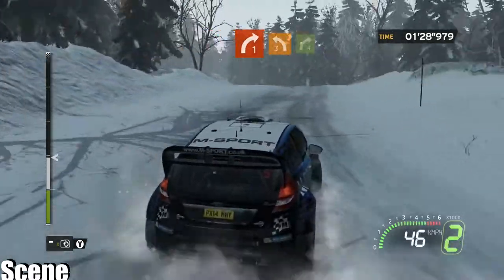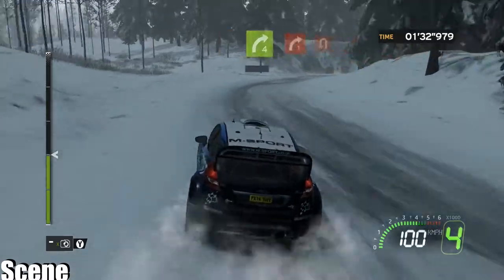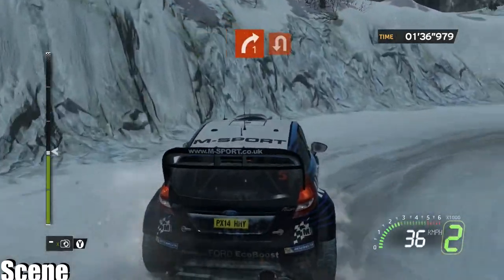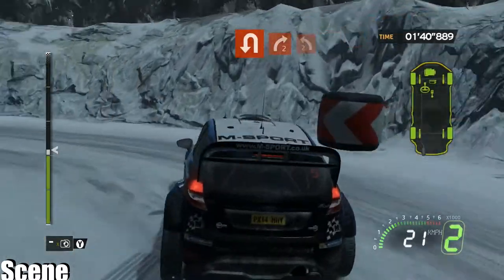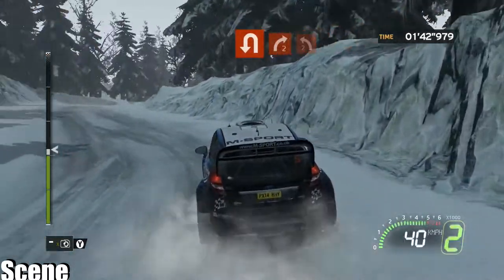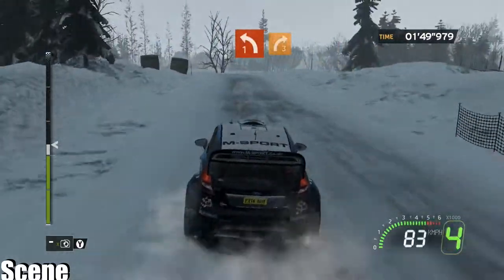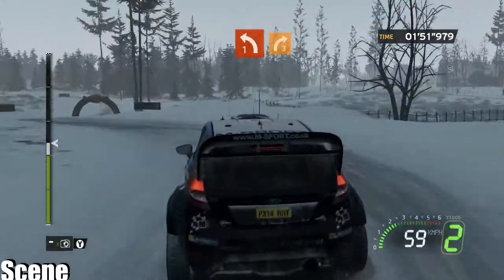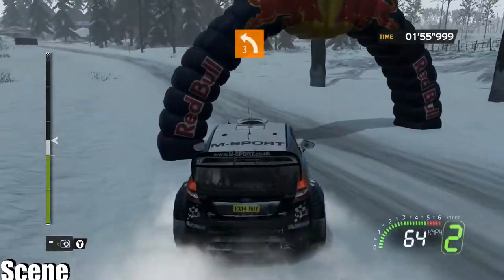WRC 5 FIA World Rally Championship - FORD FIESTA RS SNOW Gameplay (PC HD)